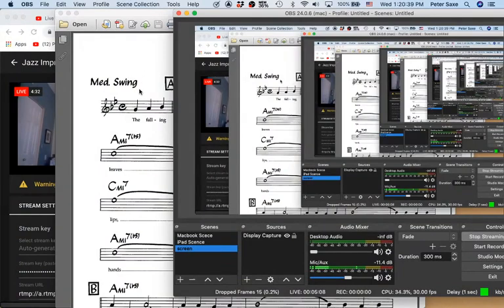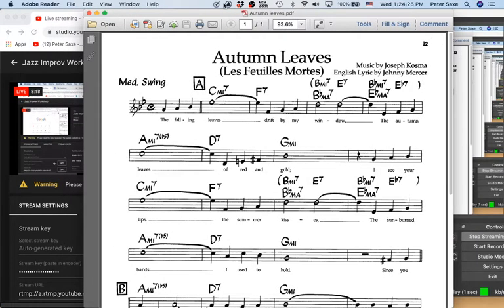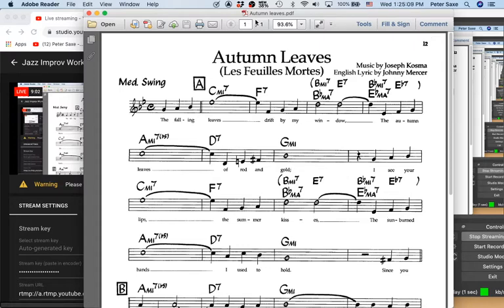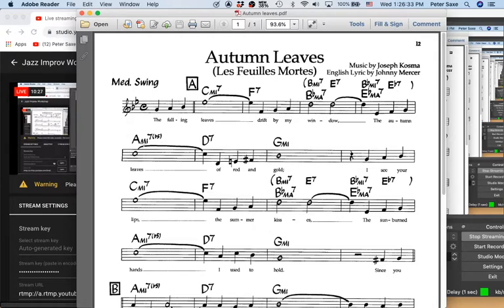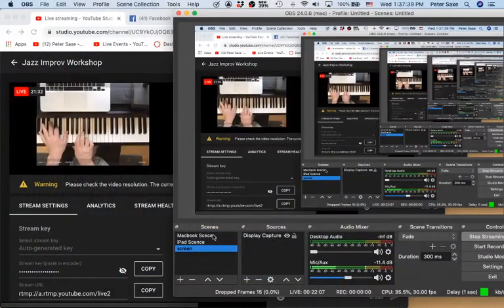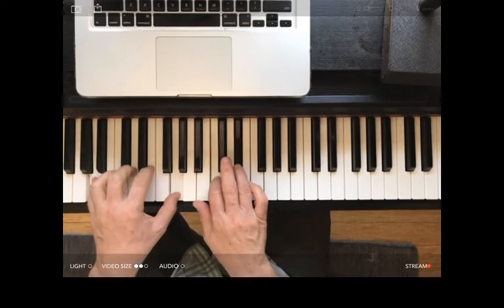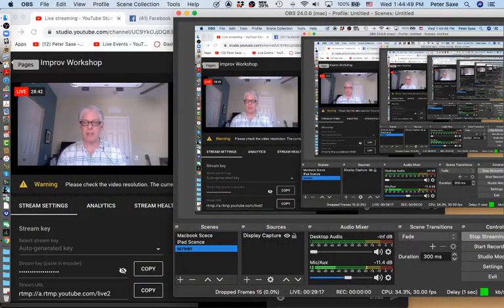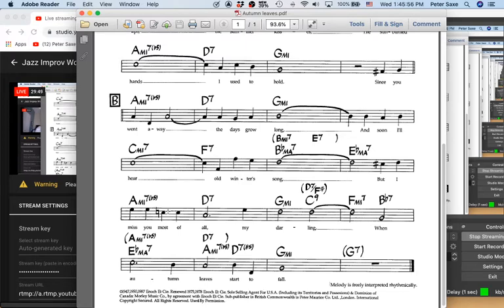Improv Workshop 2- Autumn Leaves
I'll play (piano), discuss, and take questions!